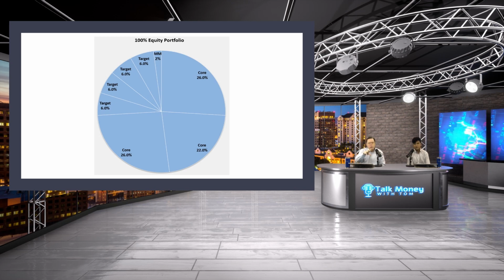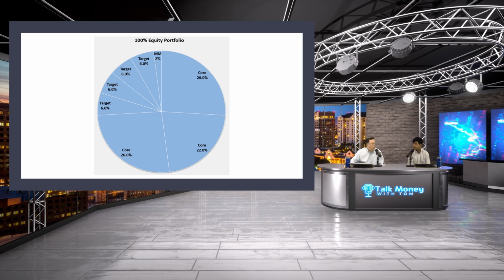What's the difference between active and passive investing?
Active and passive investing? Okay, so actually, let me go back to this shot of kind of our core model, and use that as a little bit of an example. So with with active investing, it's moving around, right and passive. It's not moving around, sort of. So for example, if you looked at the S&P 500 index, and you just bought the S&P 500 index, and you just held on to that, that would be essentially passive investing, right? And you can buy like we do we have a one of our big Holdings is the Vanguard S&P 500, ETF ticker symbols vo O, right. And that would be considered passive investing there. Because Vanguards buying that index, they're not moving at much. I'm buying that index, I move it a little, but not much. I'm trying to buy and hold those things, that type of thing. Now, s&p does change who's on that index. So there is some motion, you know, they added Tesla, that also meant that somebody had to get knocked off, right? So but when they're talking about active versus passive, they're basically talking about these big indexes that you would buy, there's not much change, it's very slight. Now for us, when we look at our overall model, the core pieces would be more the passive parts, we want to kind of buy and hold those, especially in normal markets. And our target pieces are where we're going to be more active, you know, so we might move those depending on what we see happening as far as that goes. So there's kind of different levels, there's you, there's if it's an ETF or fund, it's what they're doing. And if it's an index that fun is buying, it's what the index people are doing, you know, as to how much motion but there is a big debate as to what's better. Active costs more generally speaking, if you go to look at, you know, active mutual fund versus a passive mutual fund, you'll see a differential in the cost internally, right. So, you know, that type of thing. And that's, that's, that's the difference. That's how it works. It's I really liked the passive portions for a big chunk of our portfolio. And I've we've been very successful that we're here today doing the show, because of a big chunk of our money has been in passive investing. It's worked quite well, I find it to be very satisfying.
Yeah, I think a hybrid system is usually the best of both worlds. Yeah, I don't think in each situation, there's going to be always a specific situation where active maybe do better or passive will do better. But having both is kind of gained that both. Yeah, and
that's essentially what we have. Right? Our targets are active and our core is more passive and dull. Yeah. I agree with that, too. You know, we're just trying to, you know, add a little bit of return to the portfolio to see you know, to justify our fee and what have you, too, so,